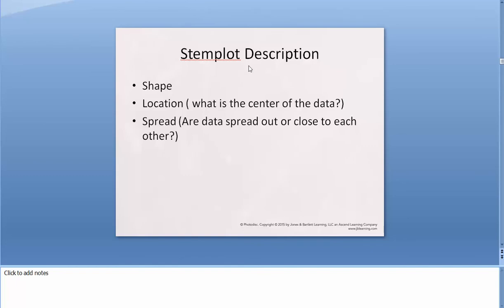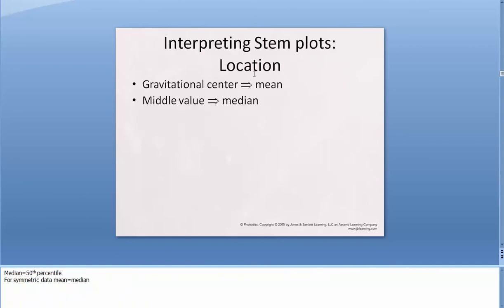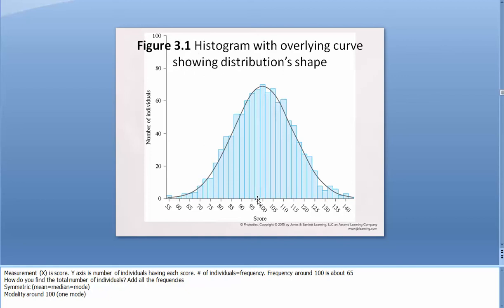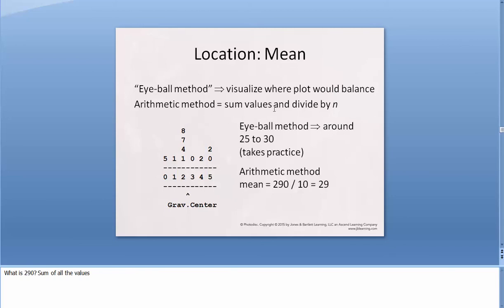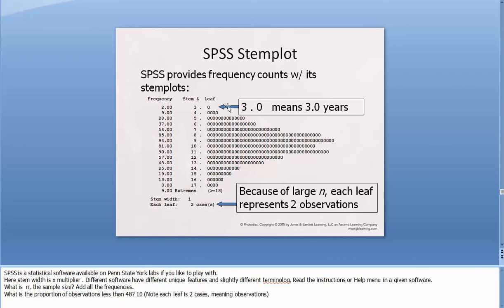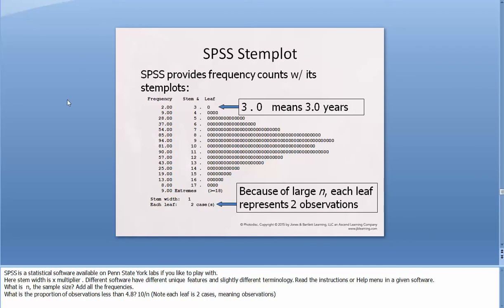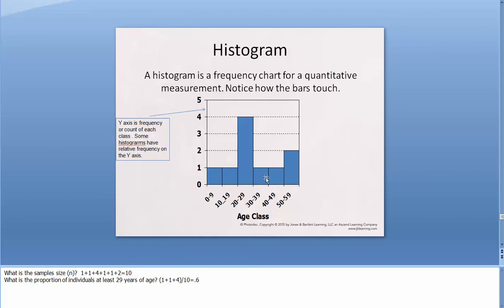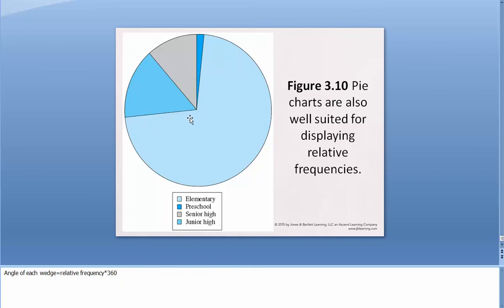Lesson 3 part 2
Stemplots Histograms, bar charts and pie charts